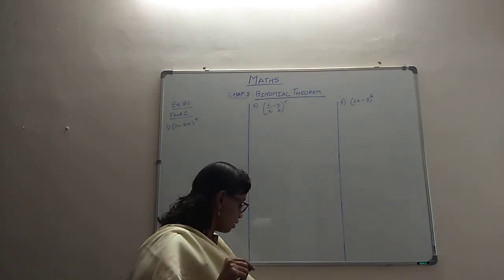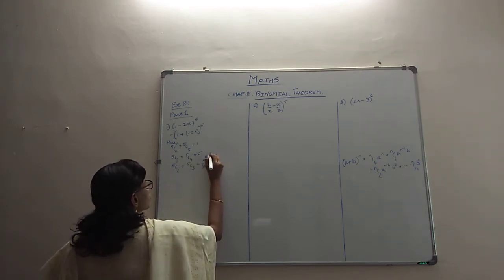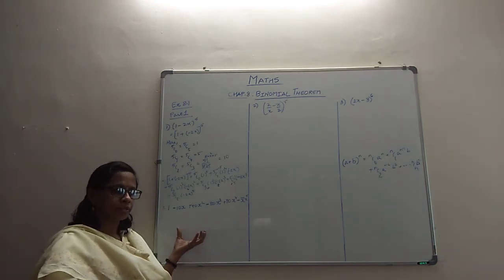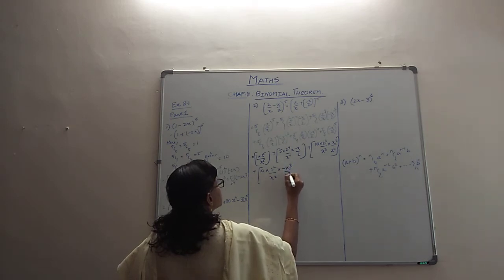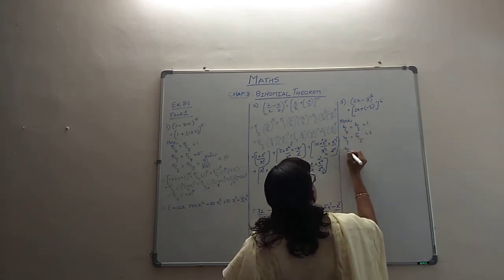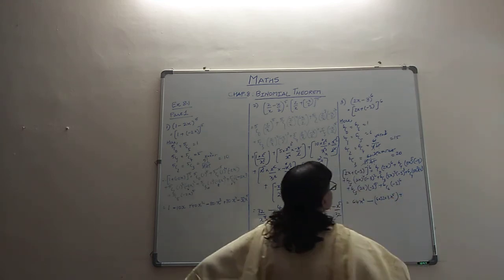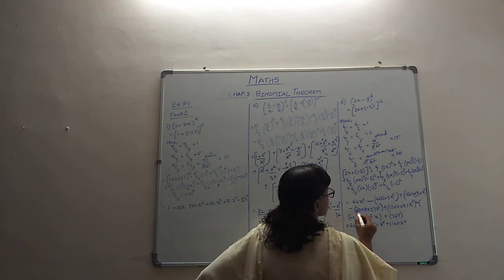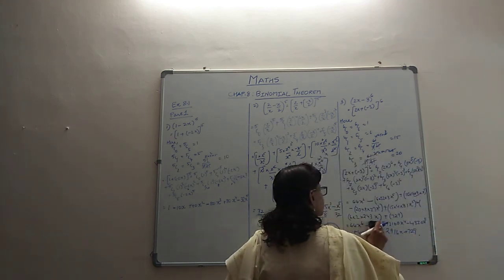11 th CBSE, Maths, Ex8.1,Part1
In this part we expand the given expression using binomial theorem.